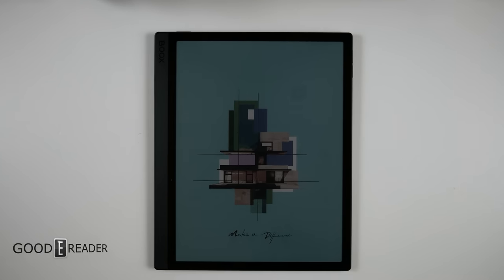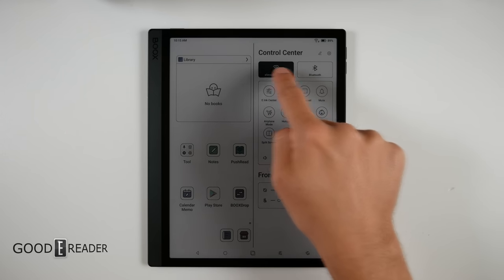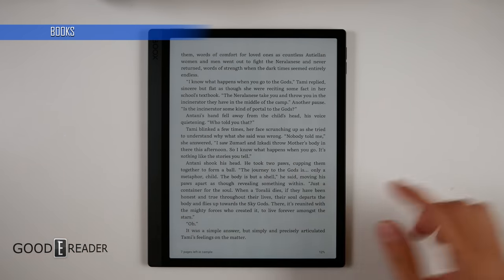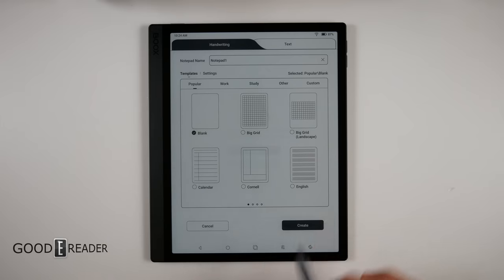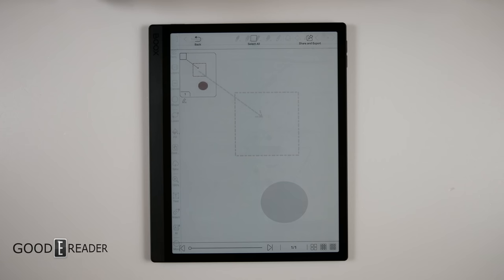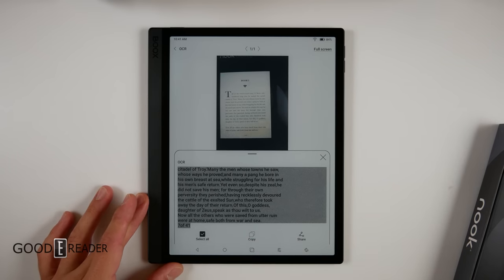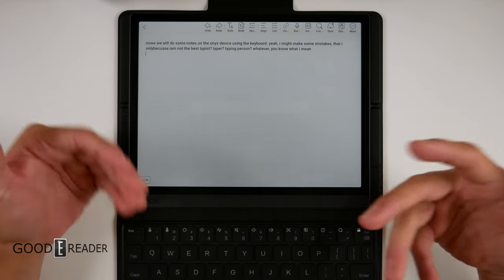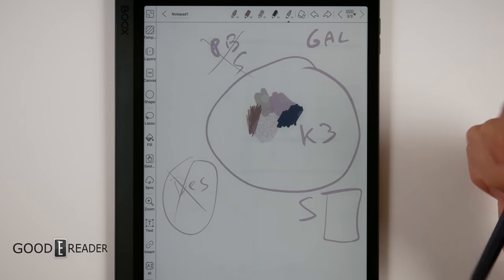The Best EINK Tablet | Onyx Boox Tab Ultra C Pro Review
Kaleido 3 with Google Play seems to be the absolute GO-TO lately.
This unit is PRICEY and can be as much as $800 USD with the keyboard cover.

Check this out and let us know what you all think

onyx boox
remarkable 2